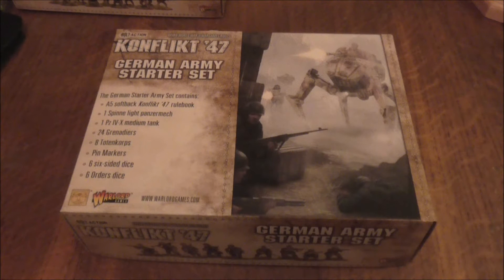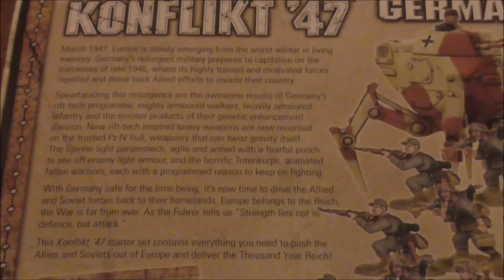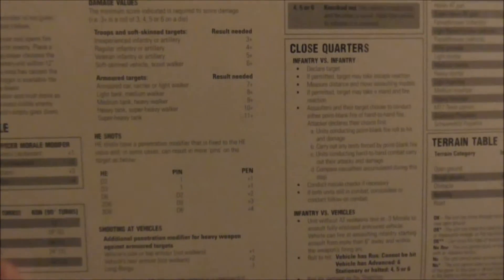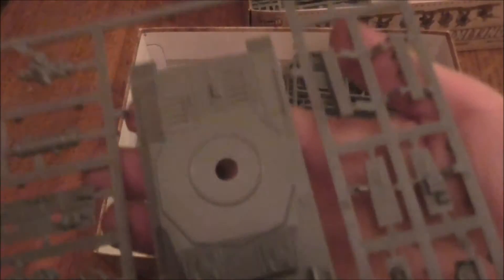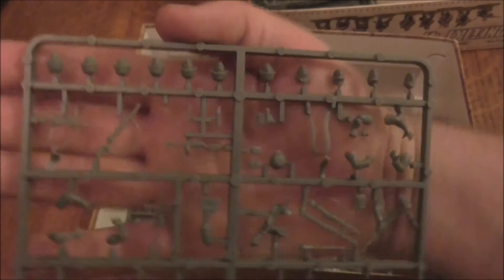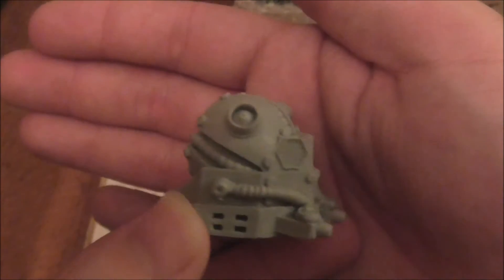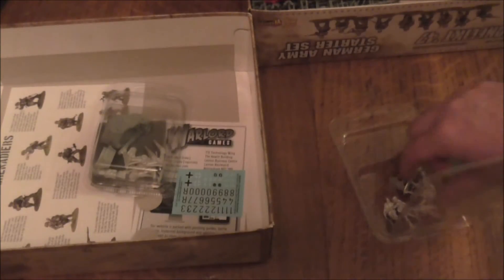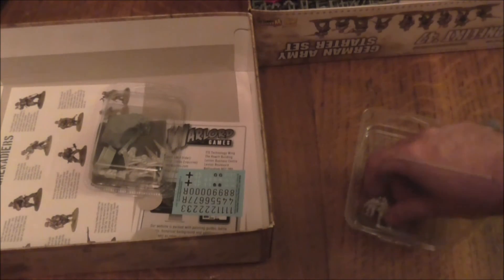An unboxing of German Konflikt '47 Starter set by Warlord games and Clockwork Goblin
An unboxing of German Konflikt '47 Starter set by Warlord games and Clockwork Goblin. in this video I take a look at what you get in the box.

if you liked this video you may like my An unboxing of US Konflikt '47 Starter Set by warlord games